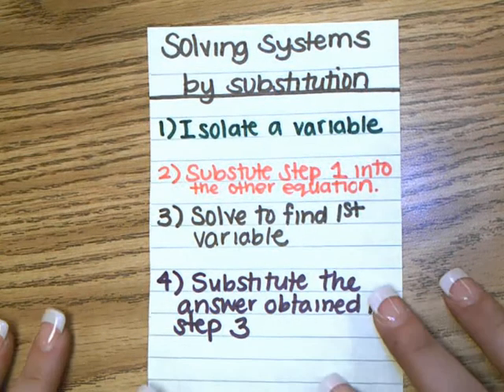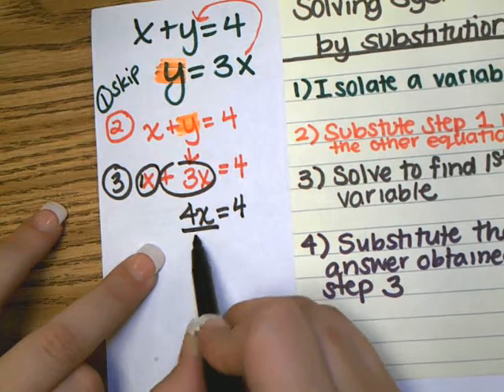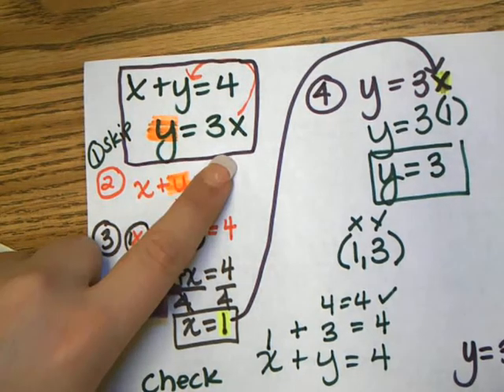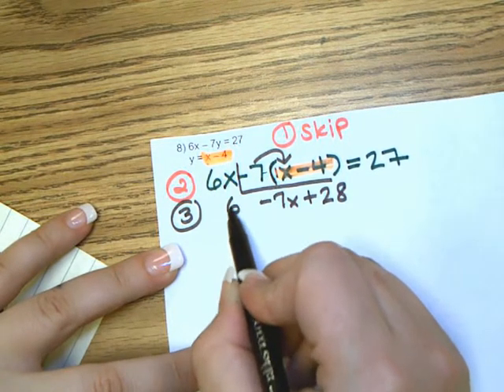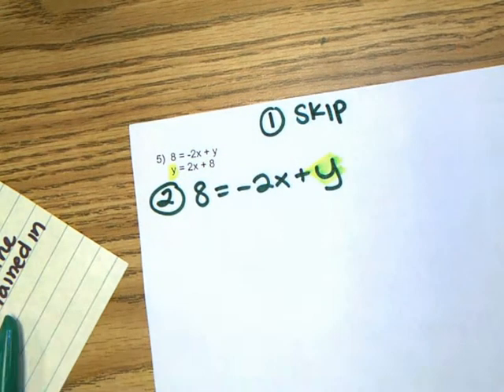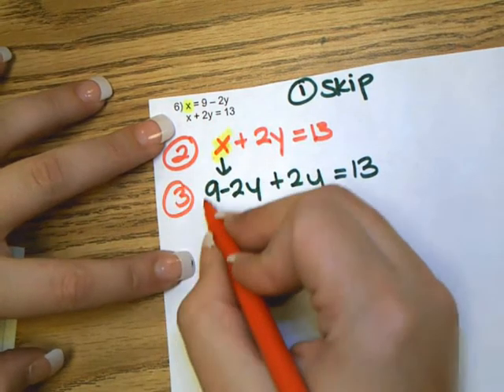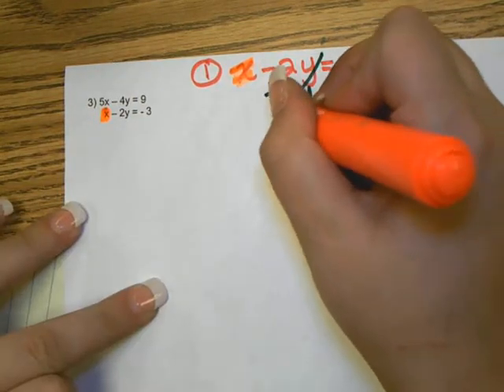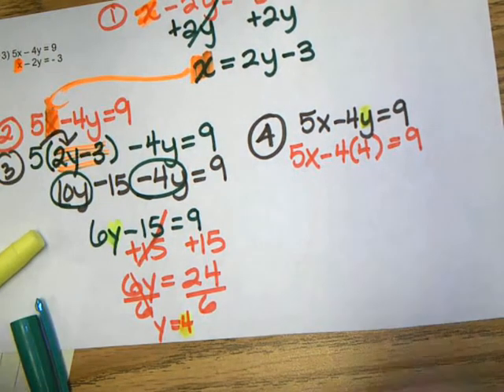Systems by Substitution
Solving Systems of equations by the substitution Method.